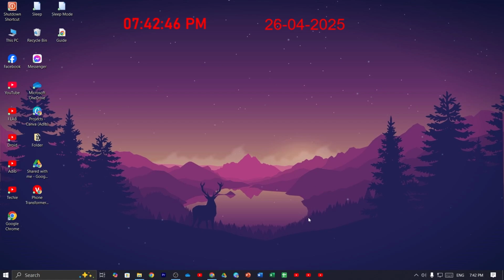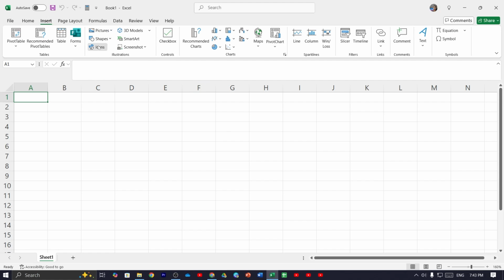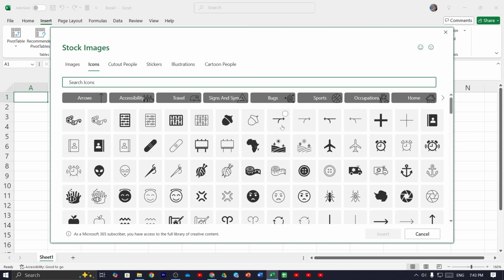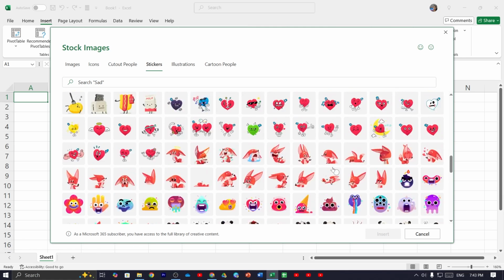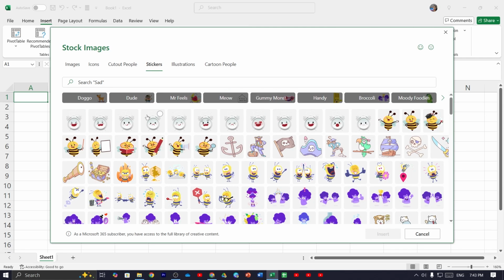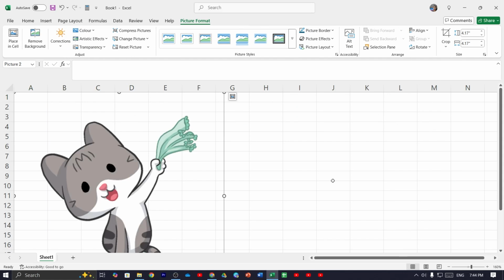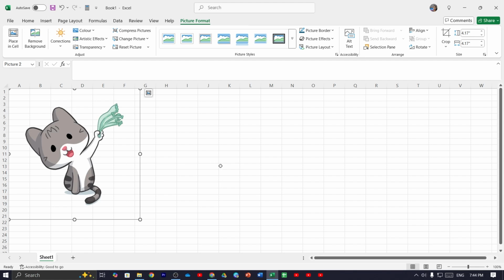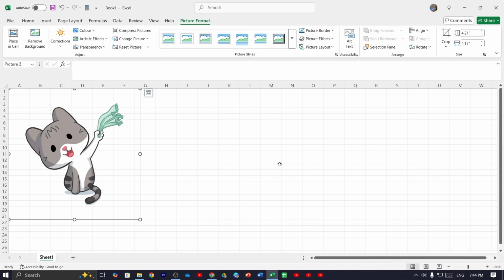How to Insert Stickers on Microsoft Excel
A quick tutorial on, how to insert stickers on Microsoft Excel.